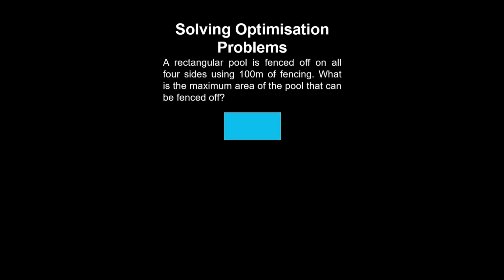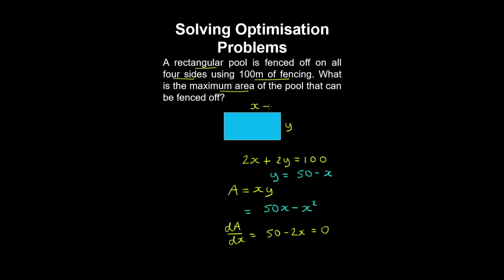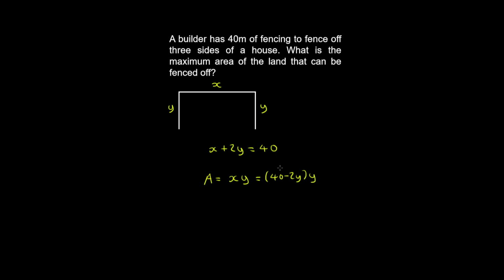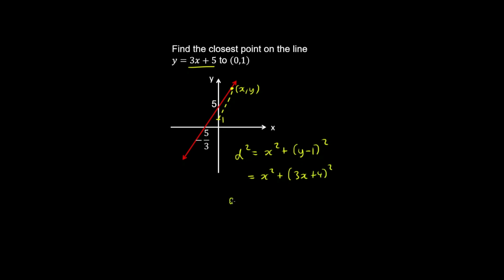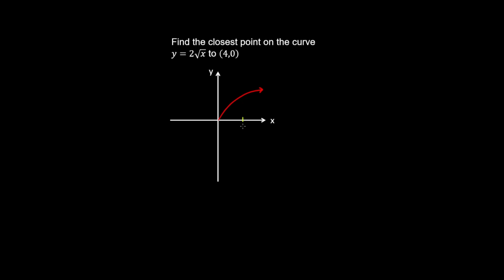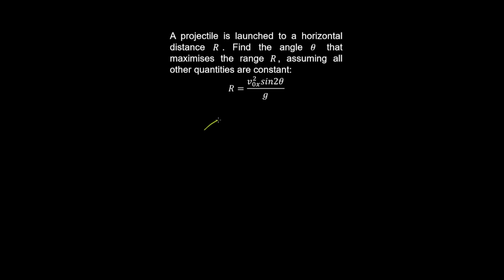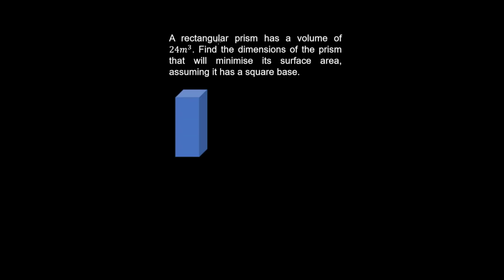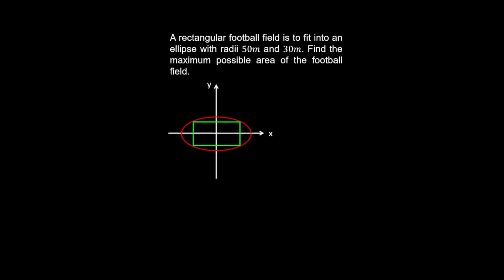Optimization Problems - Calculus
This calculus video covers a tutorial on solving optimization problems.

0:00 Maximize area
3:01 Closest point
5:39 Maximize range of projectile
6:40 Minimize surface area
7:57 Maximize area